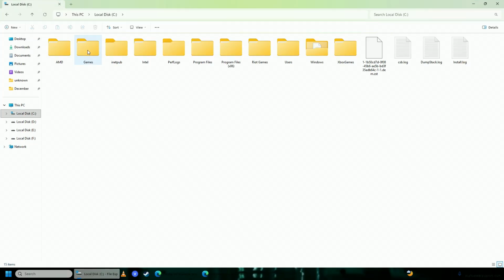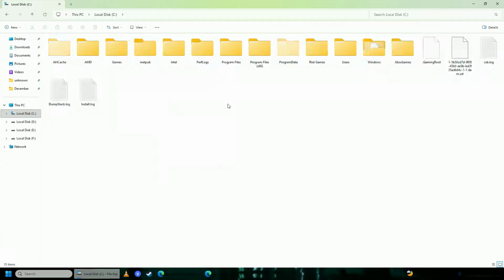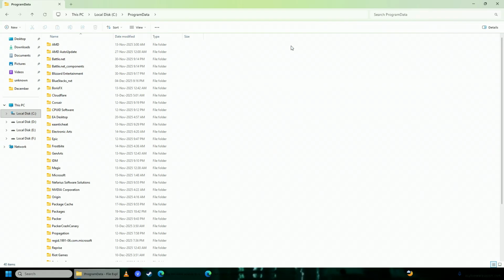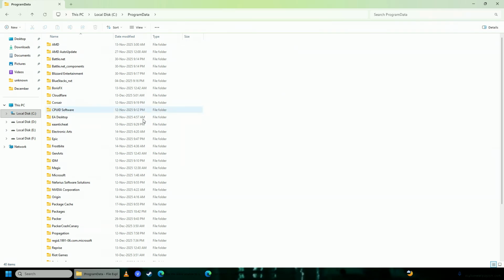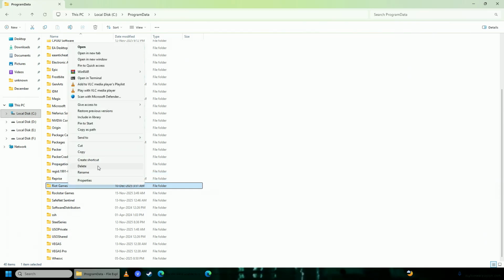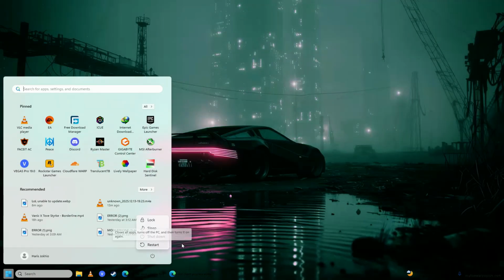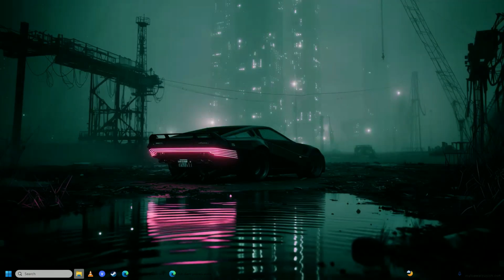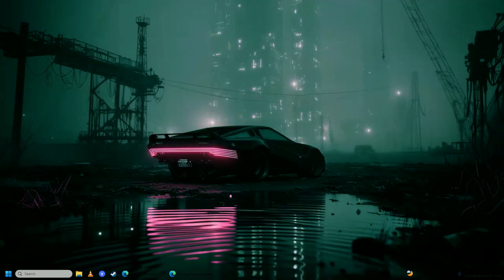How to FIX Riot Client Process Already Running (2026)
The "Riot Client process is already running" error prevents you from launching games like VALORANT or League of Legends. This common issue occurs when a background process fails to close properly. Our 2026 fix guide provides the definitive steps to terminate the stuck process and restart your client.

Riot Client process already running error.
Force closing Riot processes in Task Manager.
Ending background processes via Command Prompt.
Cleaning temporary Riot Games client files.
Performing a clean reboot of your system.

We start with the most effective solution: using the Task Manager. You will learn how to open Task Manager and meticulously end all Riot-related processes, including *Riot Client*, *RiotClientServices.exe*, and any associated background helpers. We demonstrate how to ensure no instances are lingering after you close your game.

If the Task Manager method fails, we use advanced system tools. We guide you through using the Command Prompt to forcefully terminate any remaining Riot Client processes with administrative commands. You will also see how to clear the Riot Client's temporary cache files, which can resolve conflicts preventing a fresh launch.

For the most stubborn cases, we implement a full system clean boot. This includes restarting your computer to clear all processes from memory and checking your system's startup programs to prevent automatic Riot services from causing future conflicts. Follow this clear guide to resolve the "already running" error and launch your game.

- TutoVersity